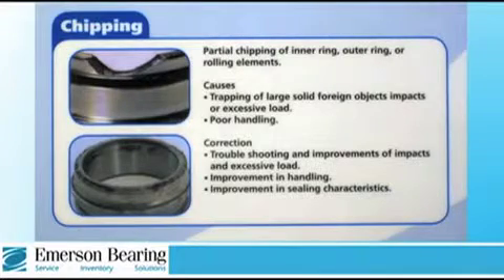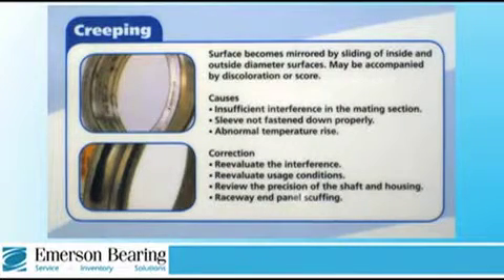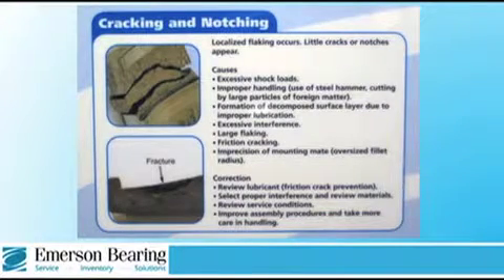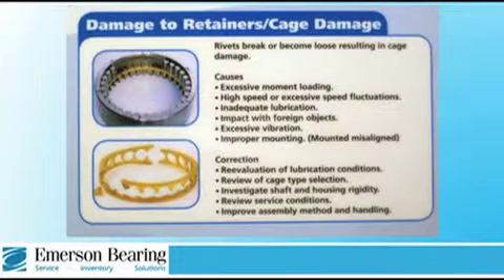Bearing Failure and Analysis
In order to analyze bearing failure, you miust know what to look for. Emerson Bearing offers an educational guide that allows you to study the reasons why bearings can fail and how you can best prevent such failures.

Find that guide on the official website and take a look at their oil seals to learn about some of the best ways to maintain efficient bearing operation: